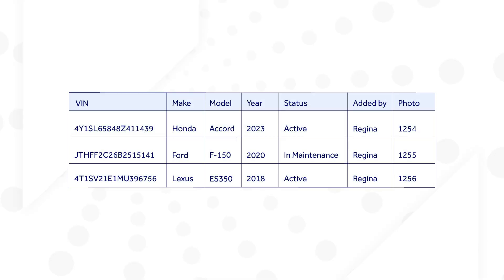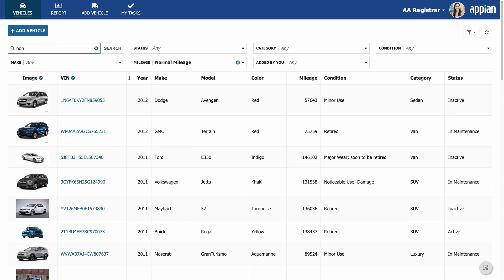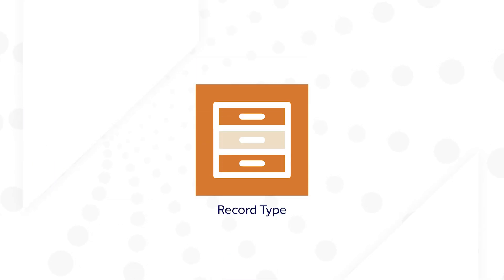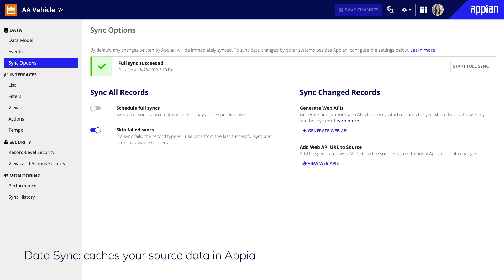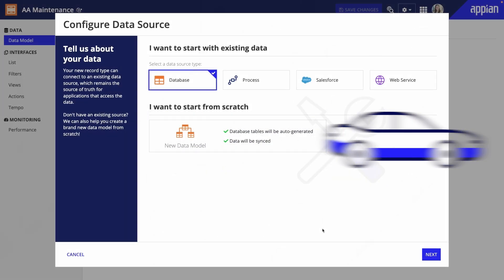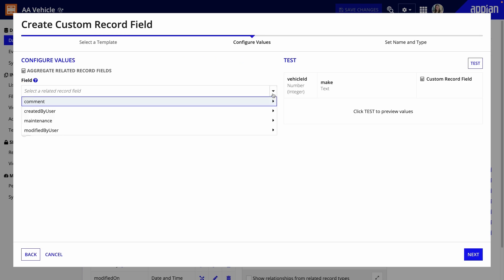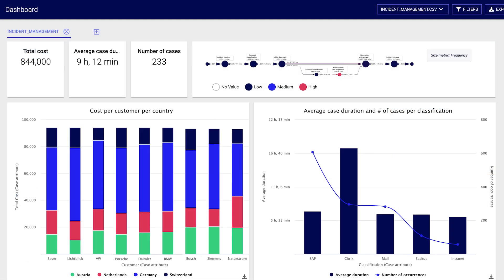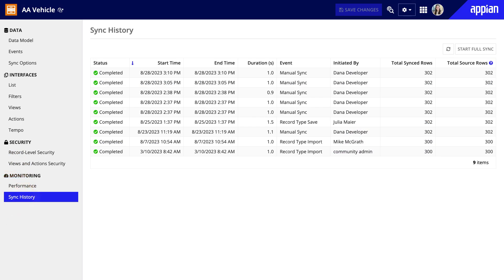What Are Record Types? | Intro to Record Types (Video 1/11)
In your apps, you’ll use record types to connect to and model your data and configure how that data is viewed, acted upon, and secured. In this introductory video, learn about the key features of record types that help you unify, optimize, and secure your data.